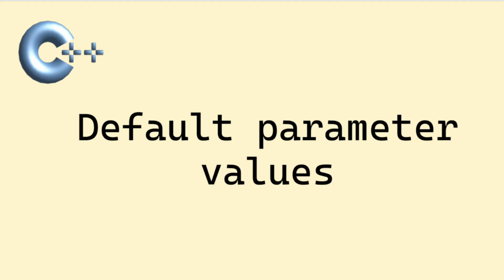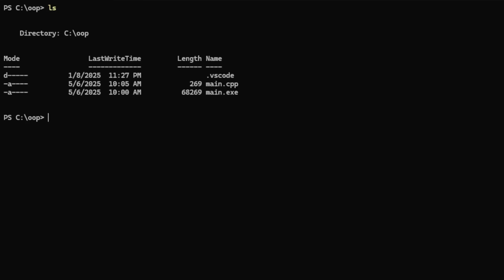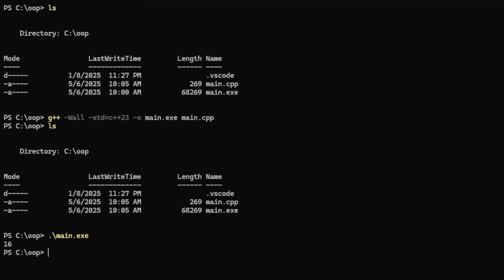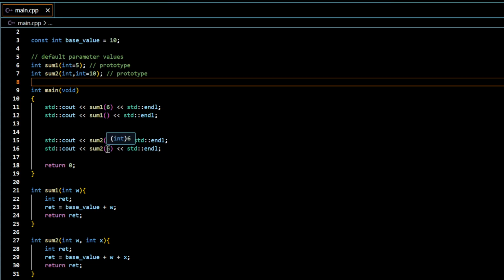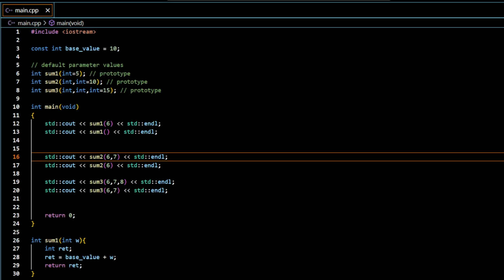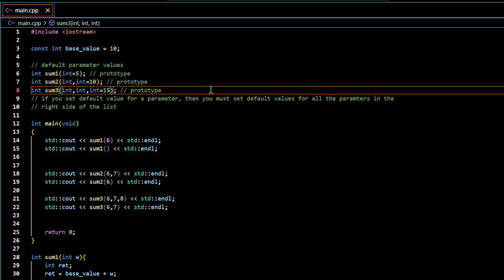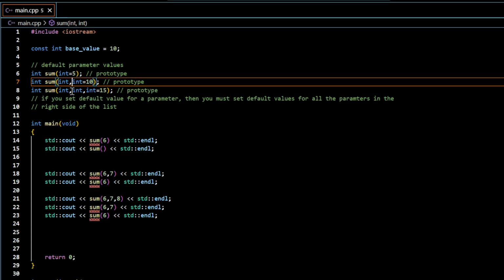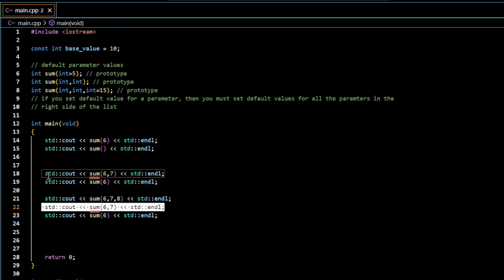C++ basics: Default Parameter Values for Functions